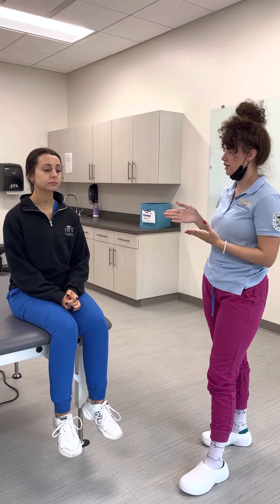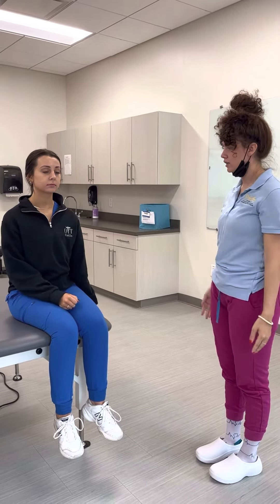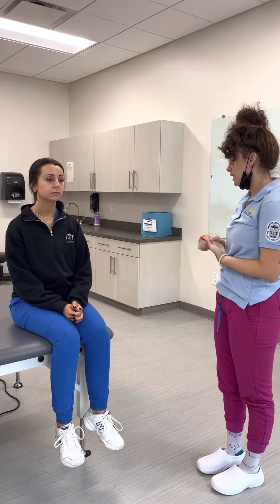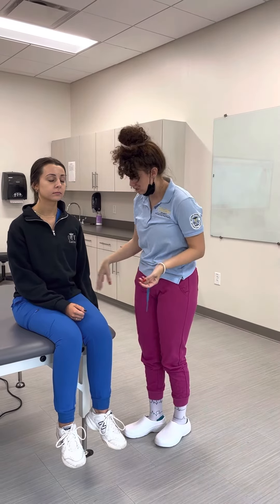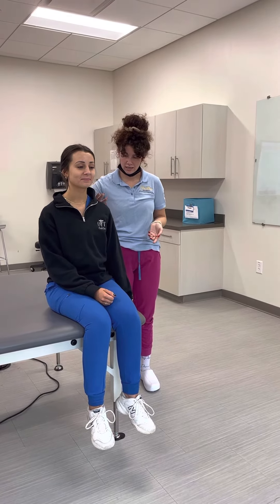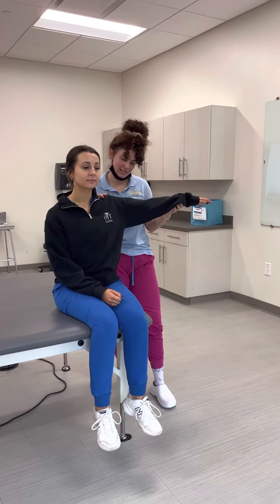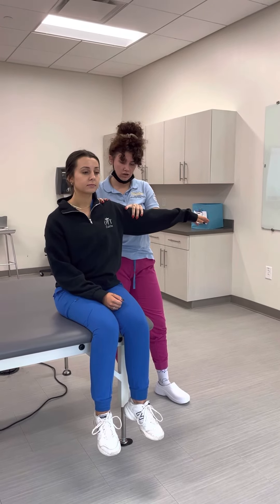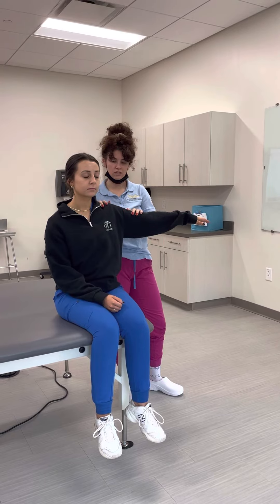Shoulder Abduction - Manual Muscle Testing